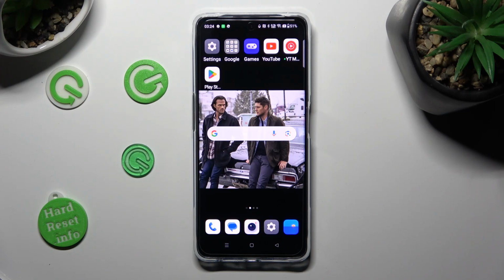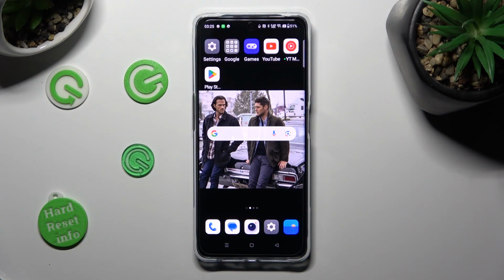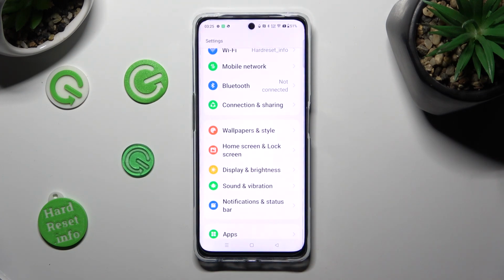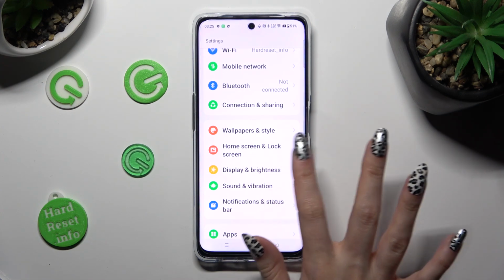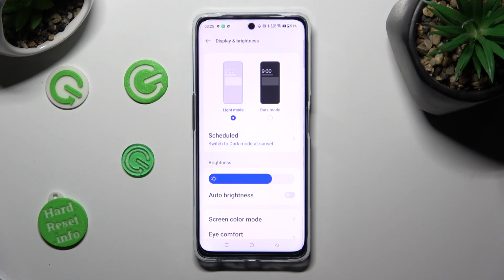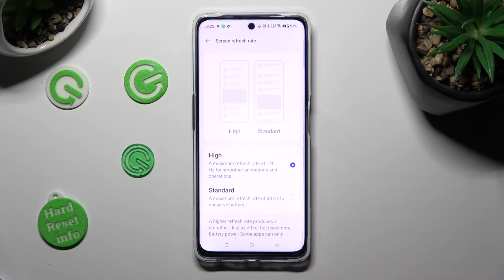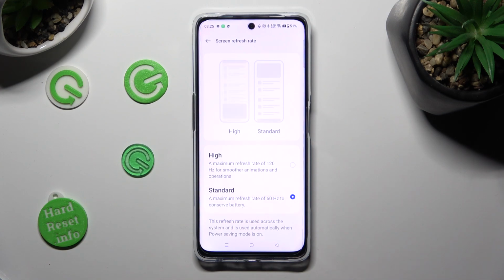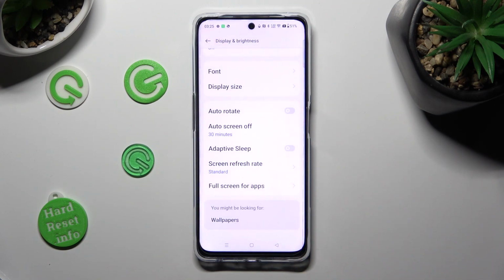How to Change Display Refresh Rate on OnePlus Nord CE 3 Lite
Find out more info about OnePlus Nord CE 3 Lite:
In this video, we'll show you how to easily adjust the display refresh rate settings on your OnePlus Nord CE 3 Lite to enhance your user experience. Follow our steps and change display refresh rate on OnePlus Nord CE 3 Lite.

How to change display referesh rate on OnePlus Nord CE 3 Lite? How to set up display referesh rate on OnePlus Nord CE 3 Lite? How to adjust display refresh rate on OnePlus Nord CE 3 Lite?